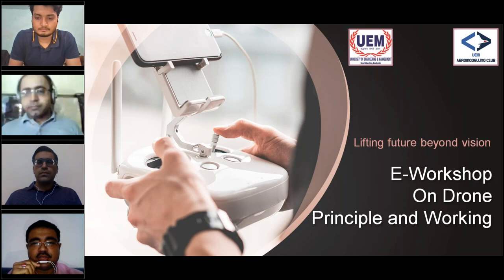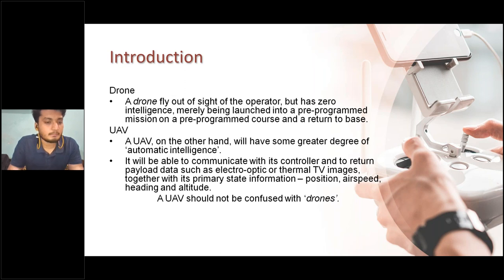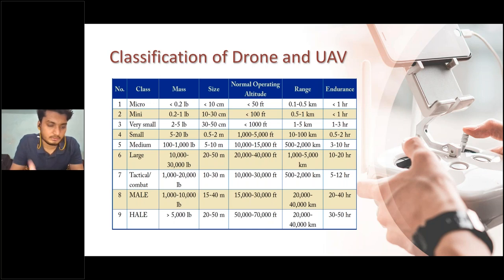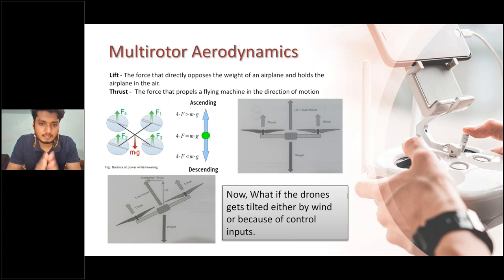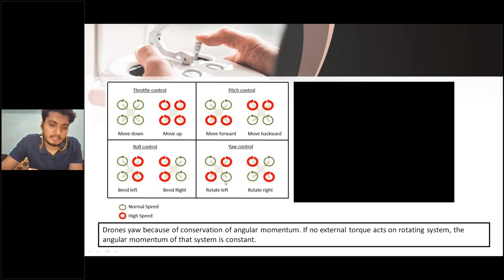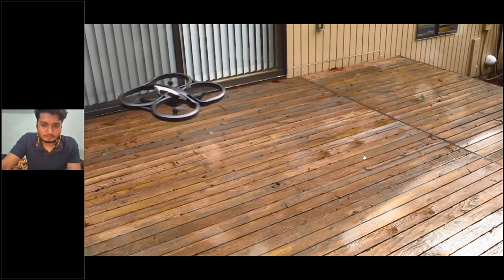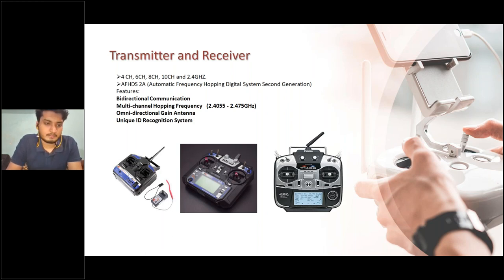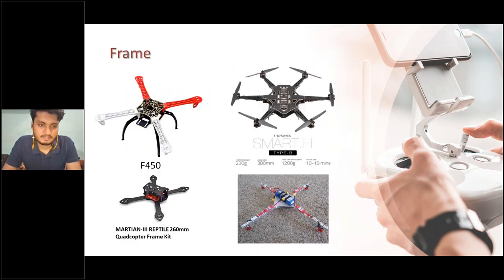DO YOU LIKE FLYING? LEARN TO BUILD A DRONE FREE. It's easy...... Recording of Webinar by UEM Jaipur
Recording of ONLINE DRONE BUILDING WORKSHOP conducted on 20th July, 2020 by the Aeromodelling Club of the University of Engineering & Management (UEM), Jaipur.

Building a Basic Drone and flying is easy. So, go through the whole video - Fulfill your quest of Fying.